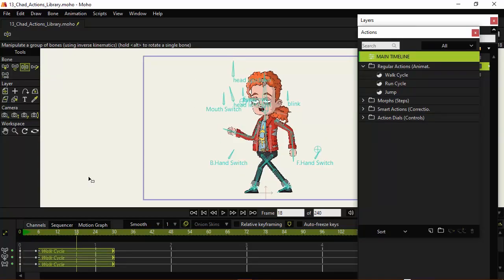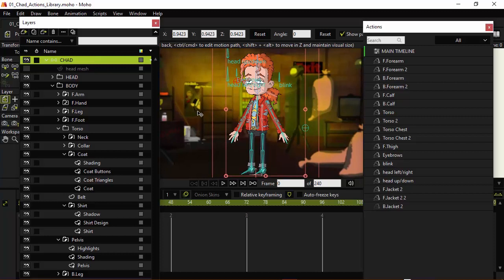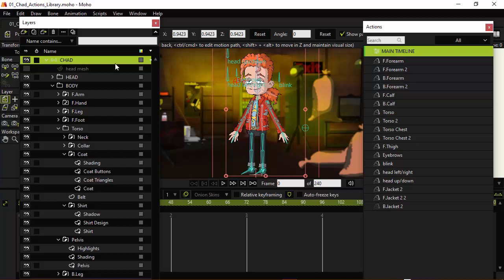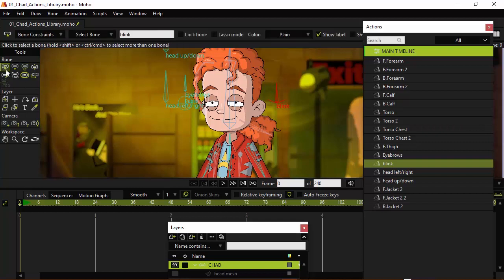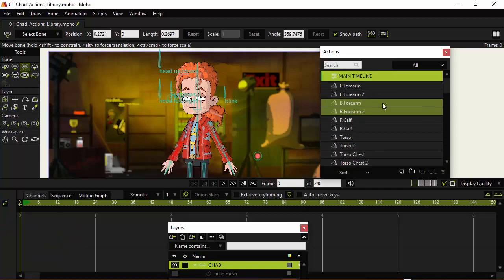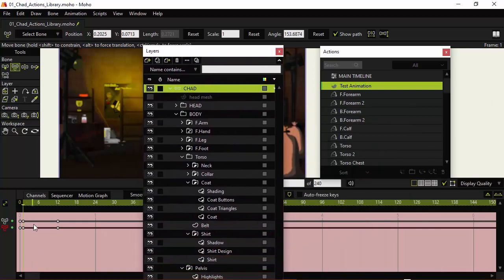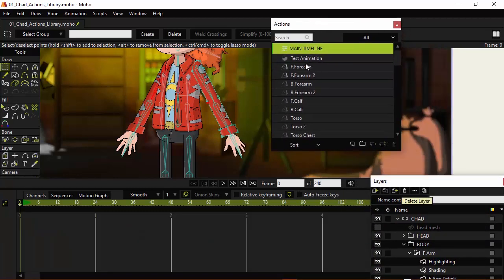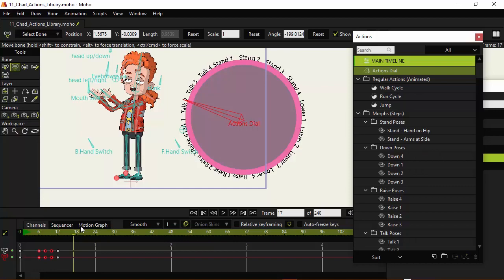Explanation of Action Types in Moho Pro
In Moho Pro, there are three main action types: Morphs (steps or poses), Smart (corrections and control dials) and Regular (animated). In this video I explain the differences and which action suits certain tasks best.